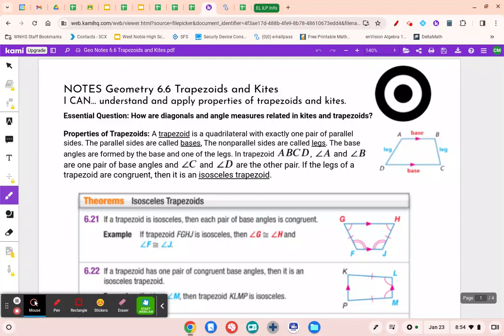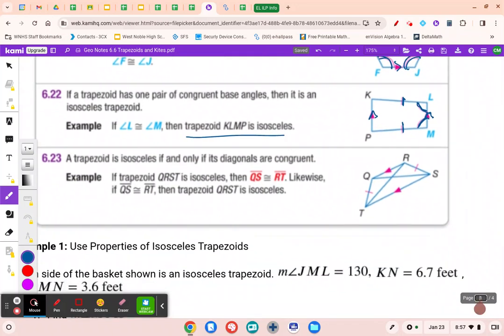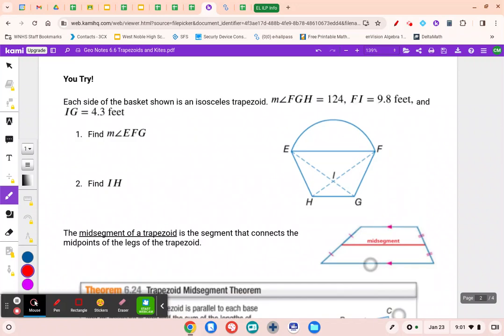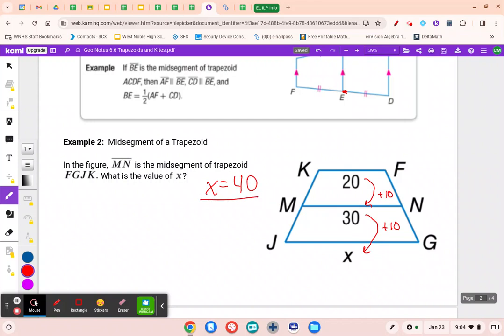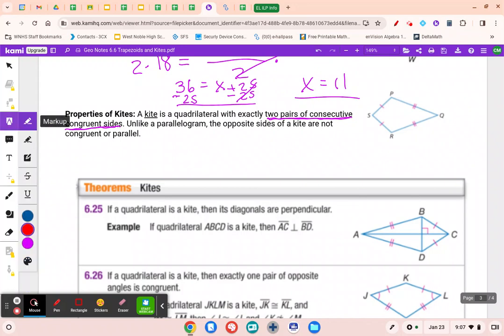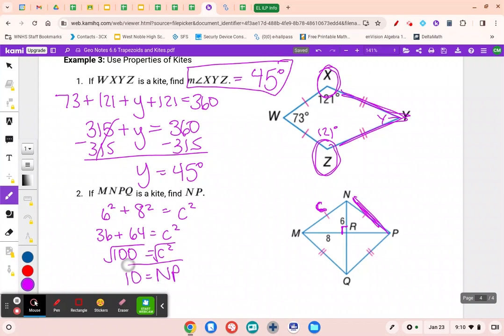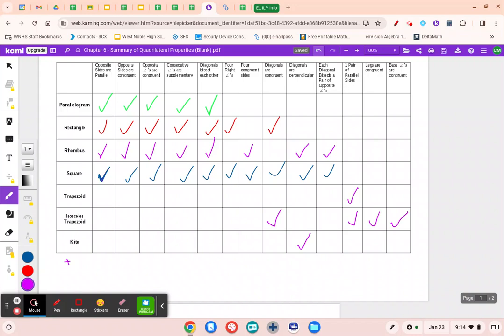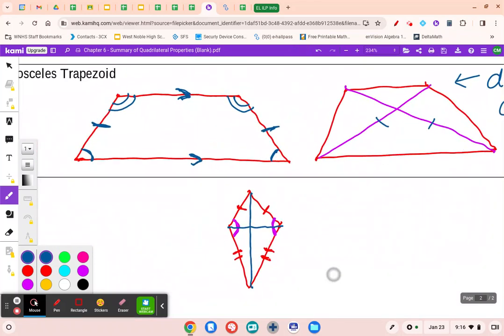1/23 Virtual Learning Geometry 6.6 Trapezoid and Kites